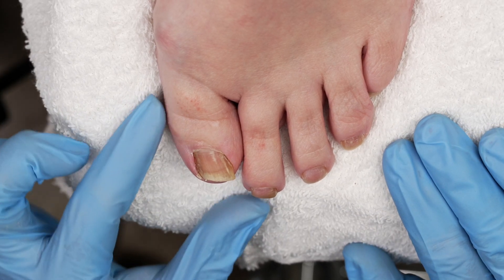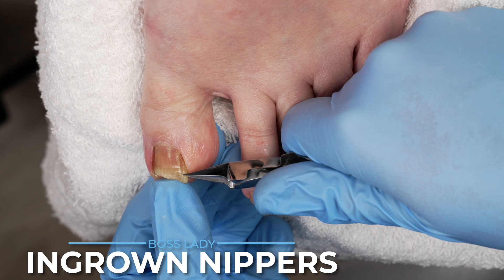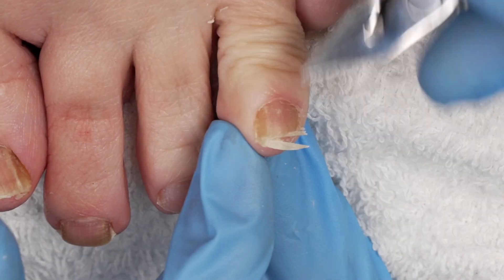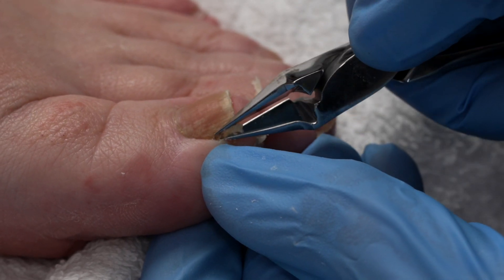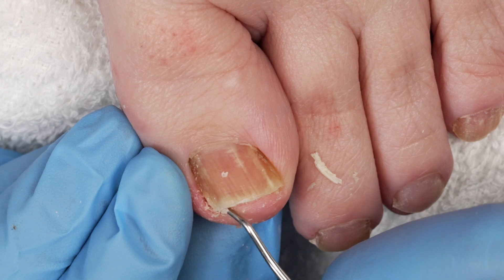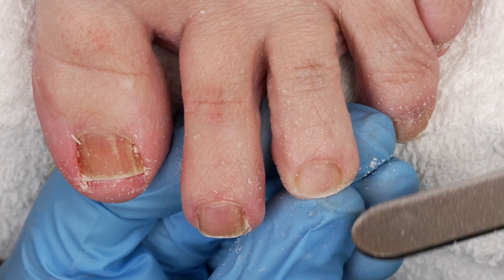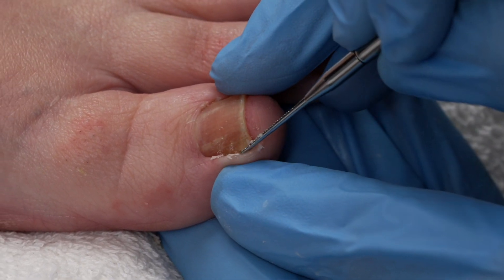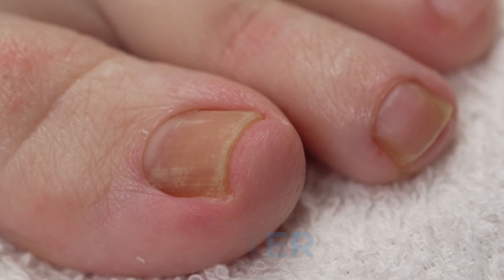Trimming Toenails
Toenail trimming tips from Erica - always remember to cut all the way across the nail to avoid leaving behind a nail spike.

0:59 Trimming w/ Ingrown Nail Nippers
3:24 Cleaning sidewalls w/ Pedi Excavator
4:55 Shape nails w/ diamond hand file
5:53 Avoid ingrown toenails w/ Pedi Rasp
7:06 Cuticle exfoliation w/ diamond Unicorn bit